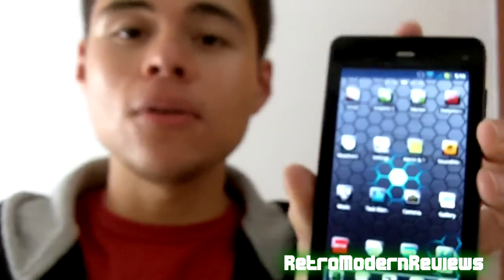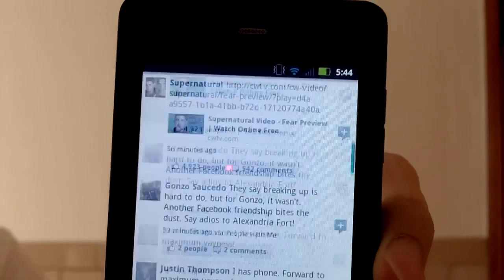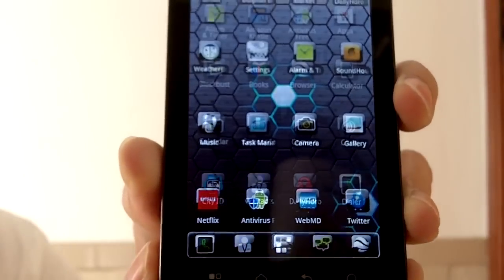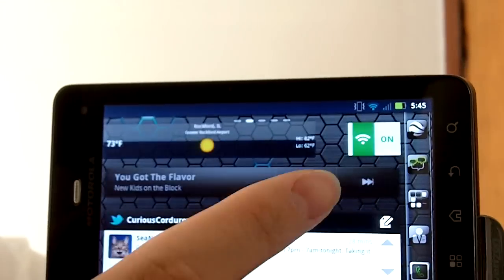Motorola DROID 3 Revisit / Random Reboot Fix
A follow up to my DROID 3 review.